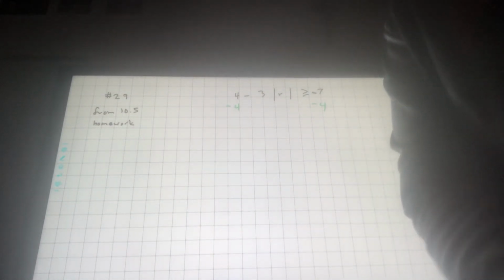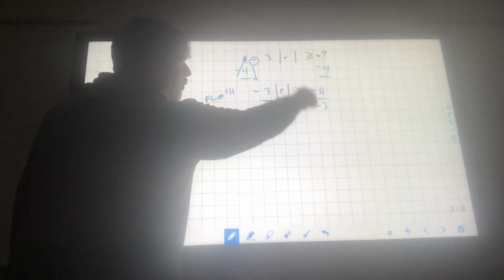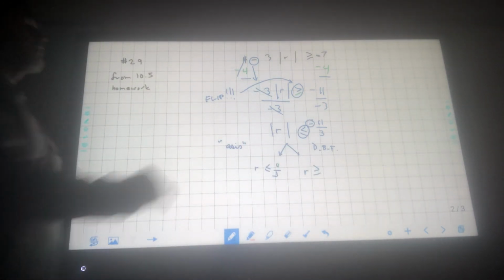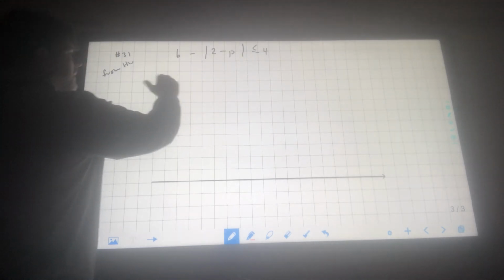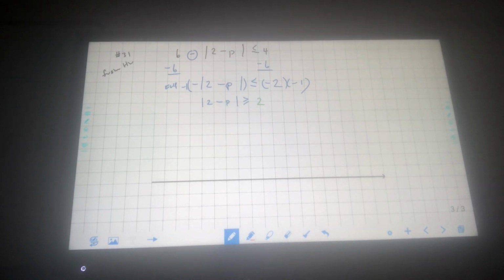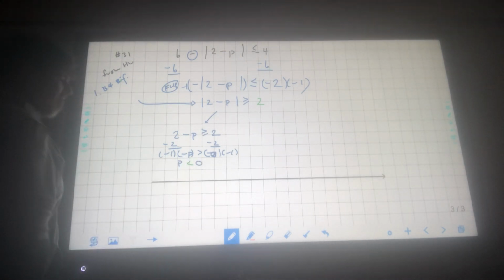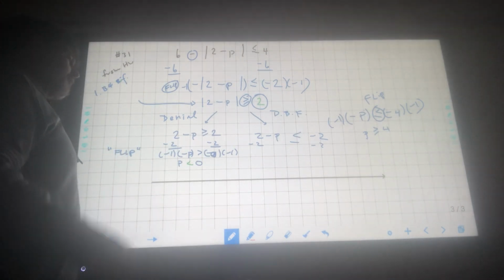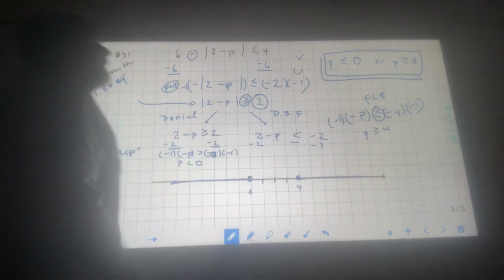10 5 solutions